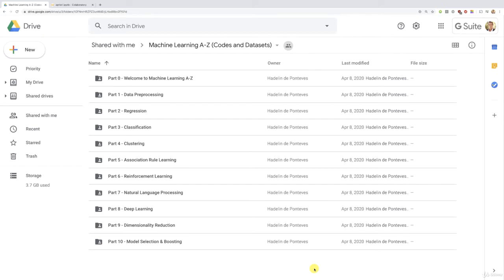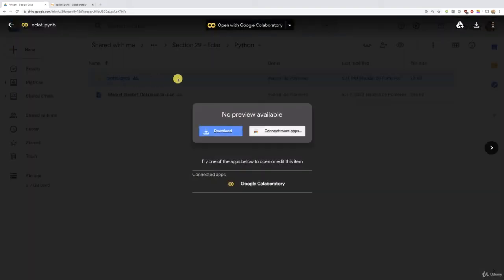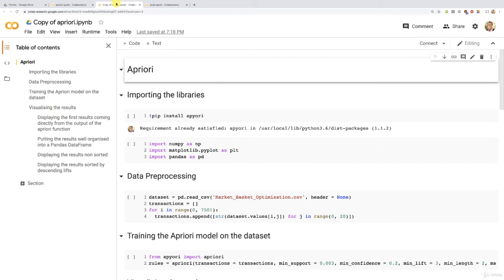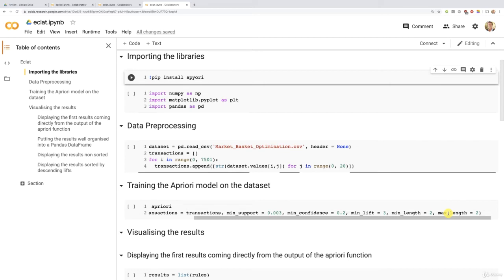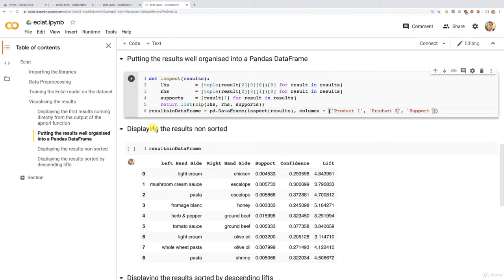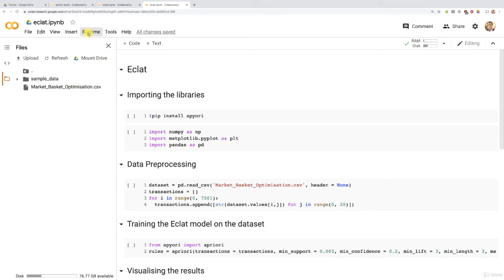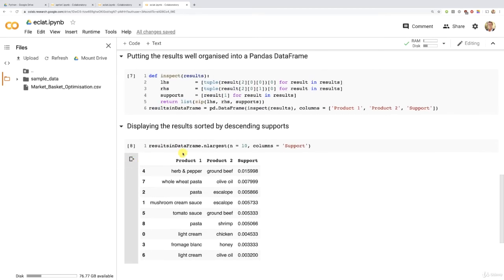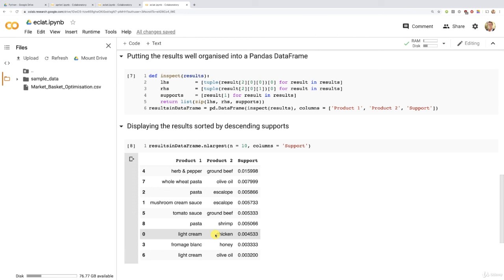Eclat in Python in machine learning lecture #79